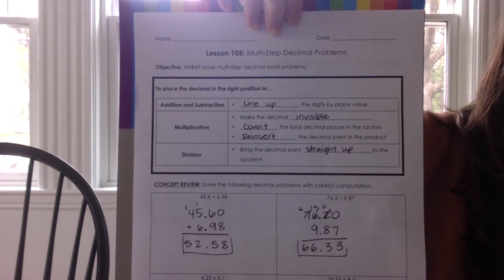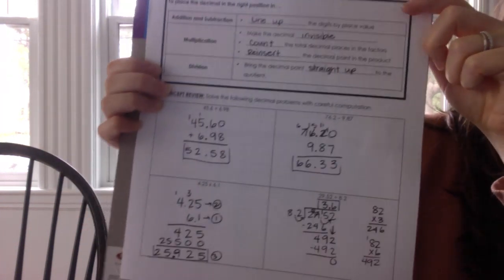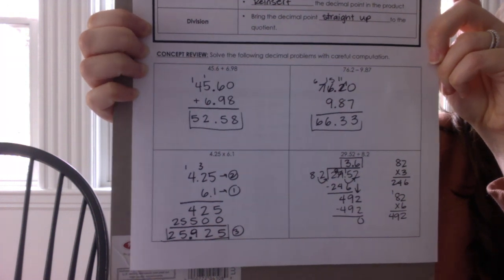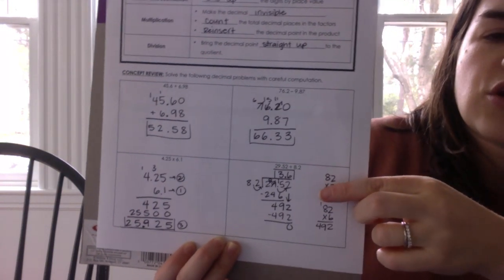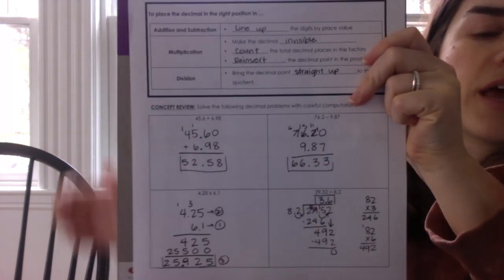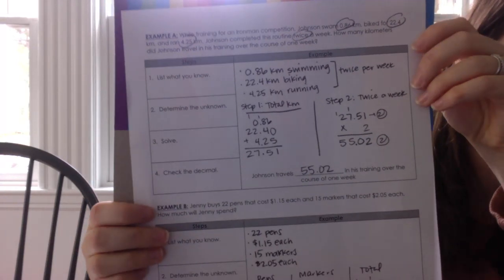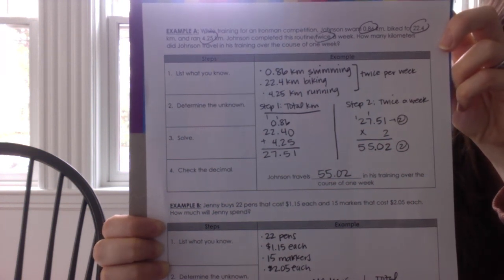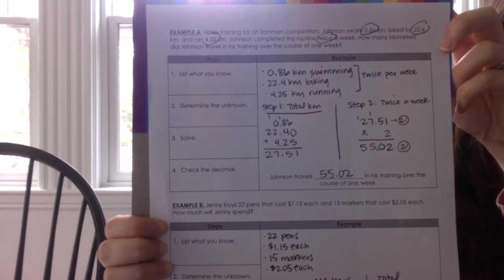Math: Monday, April 6